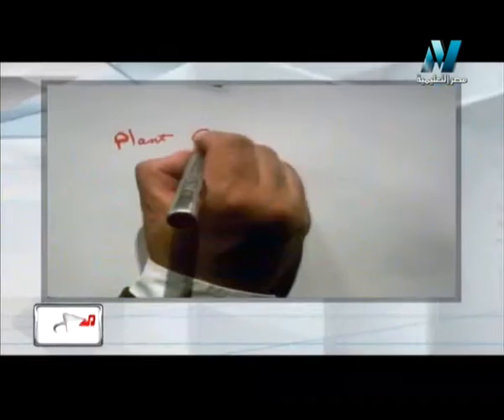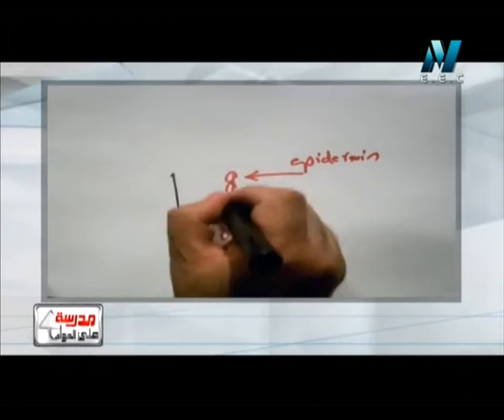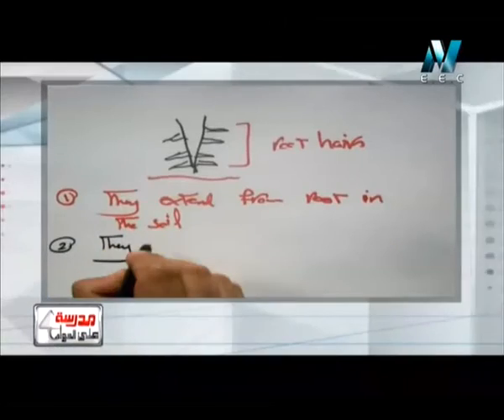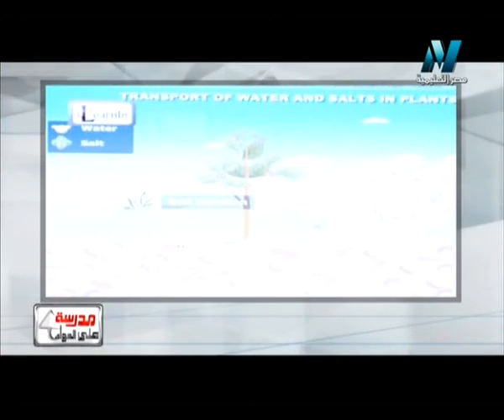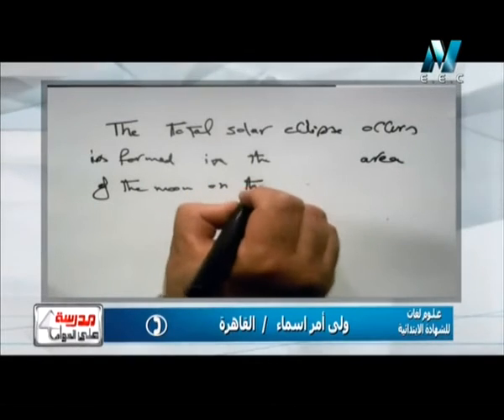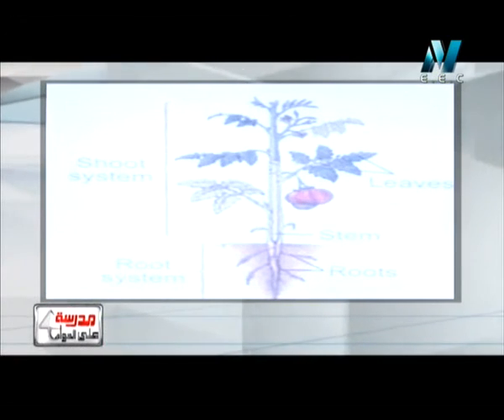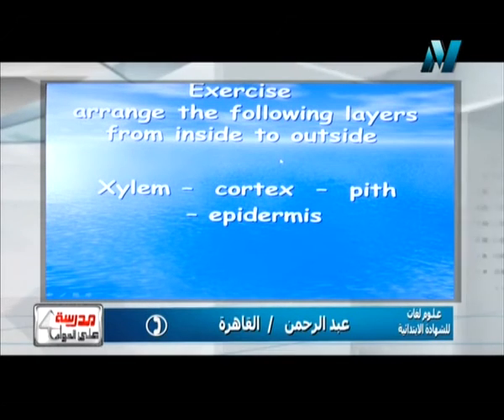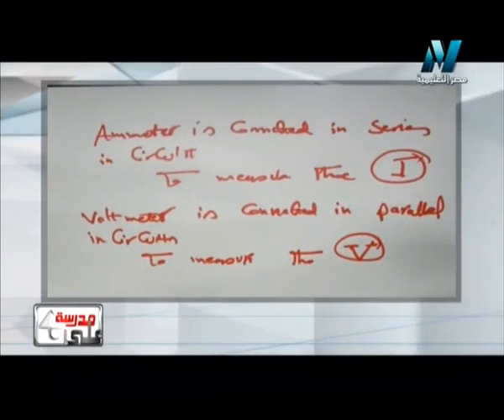28-04-2016 علوم لغات 6 إبتدائي Transmission and absorption of water